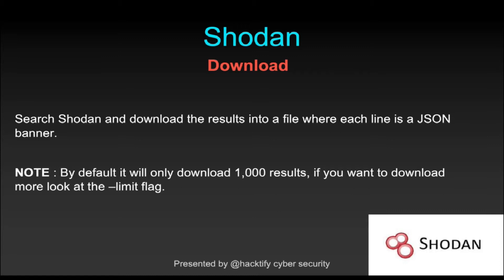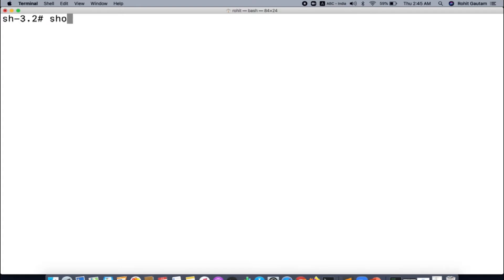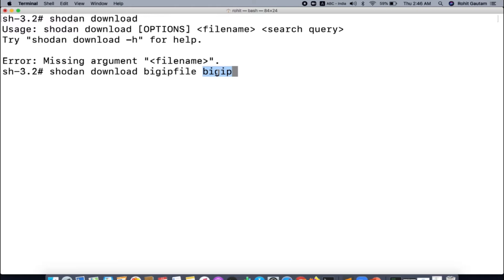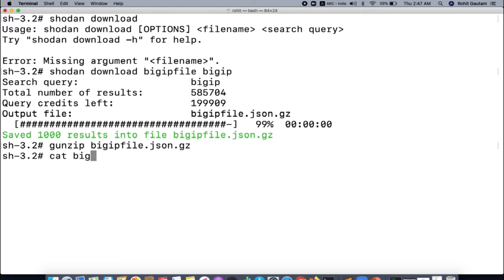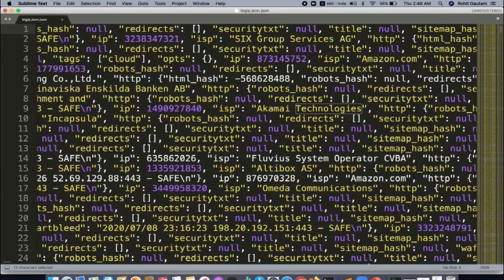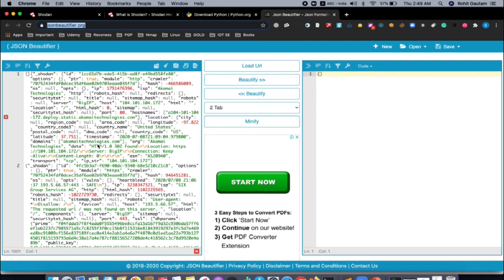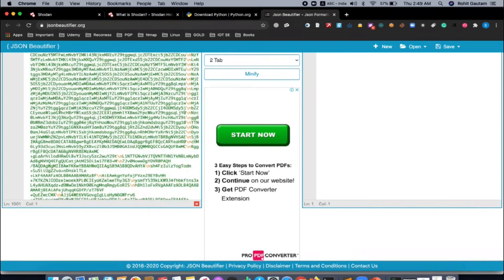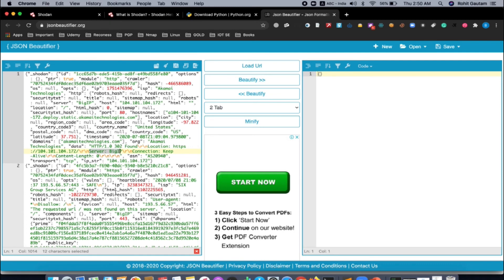#28 Shodan Scan Downloads | Shodan Search Engine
Shodan Scan Downloads | Shodan Search Engine

Hi Guys!
In this video, we're going to discuss showdowns, the most powerful feature, which is the download feature.

▶ Videos Of Ethical Hacking, Tips n Tricks, Cyber Security & Technology.